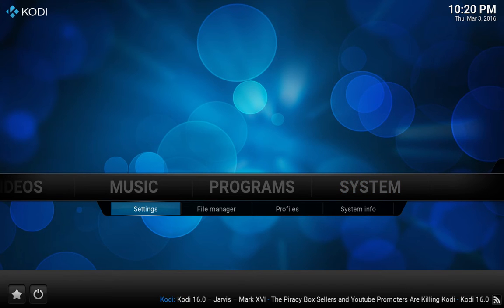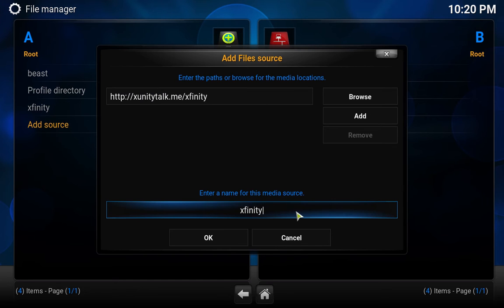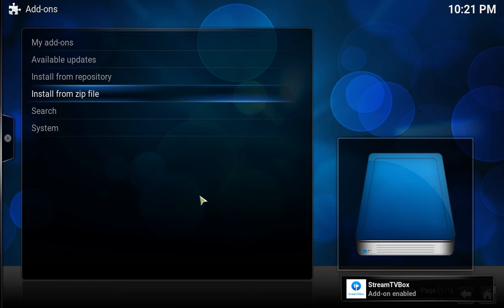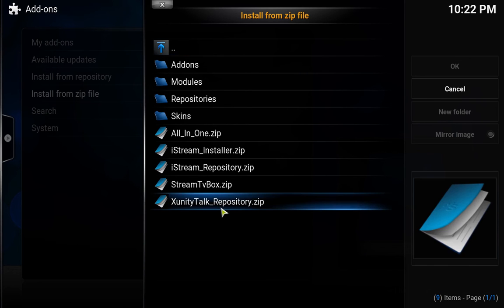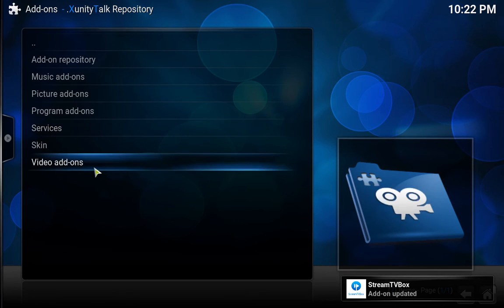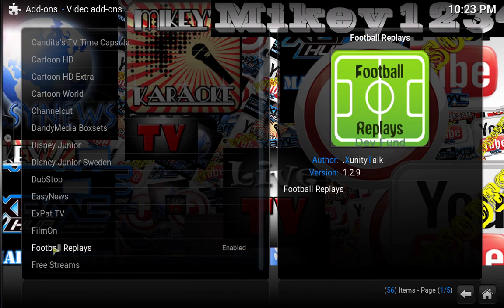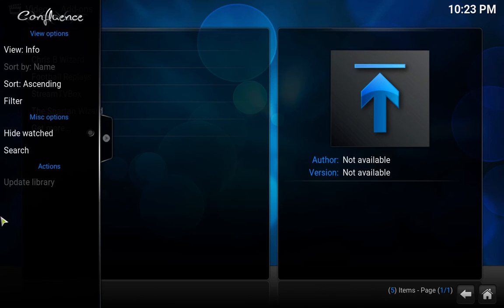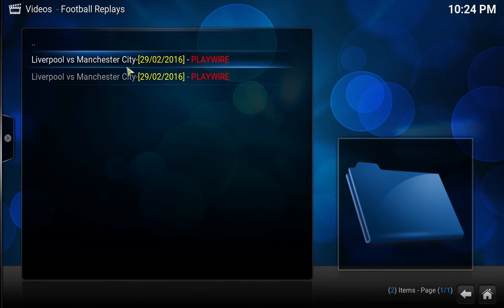How to install Football replay add on Kodi 2016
How to install the football replay add on for kodi 2016